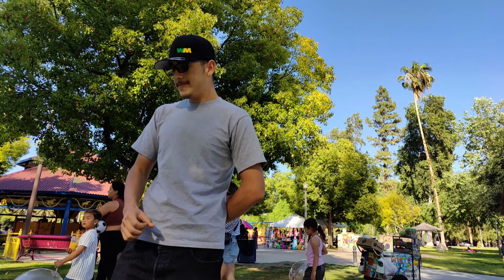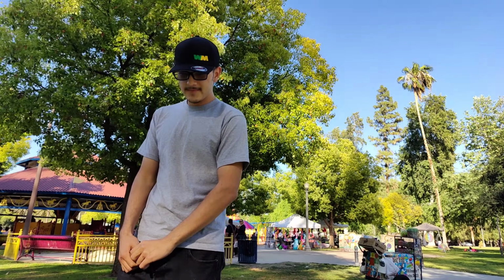Globe Believer Now A Skeptic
Documents I use

The #1 channel I recommend